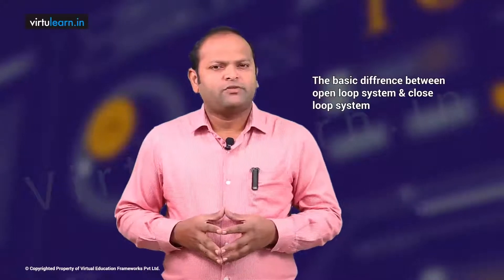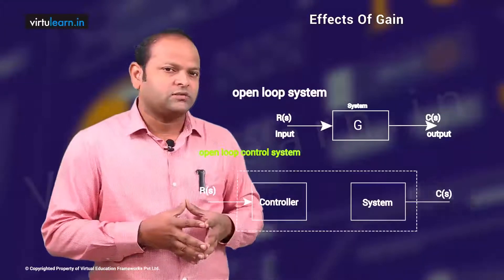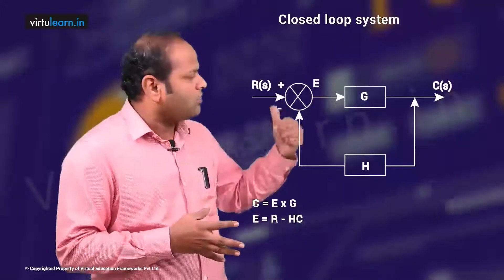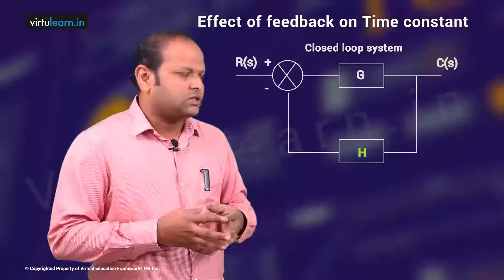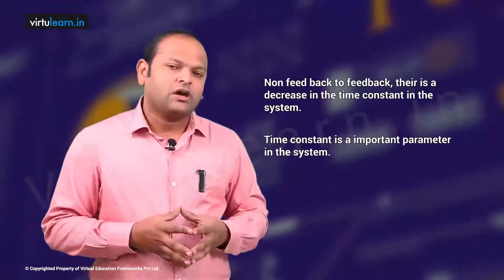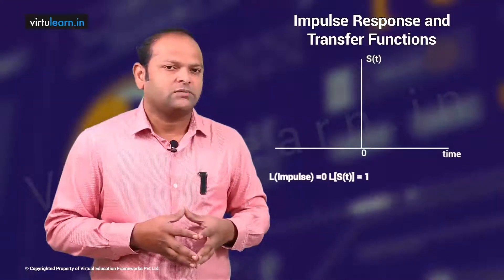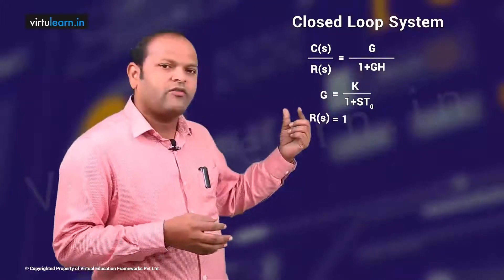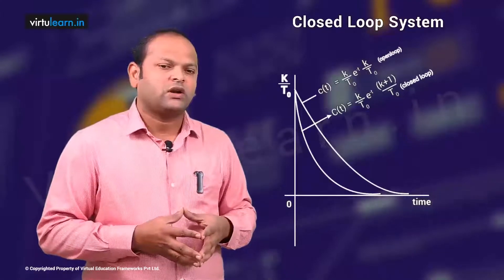Control System EEE || B.E/B.Tech Course In EEE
This course covers concepts on block diagrams, time domain analysis solutions to time invariant Systems. It covers, in-depth, different aspects of stability analysis in frequency domain and time domain.